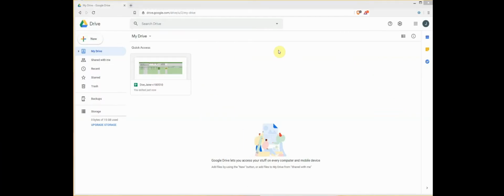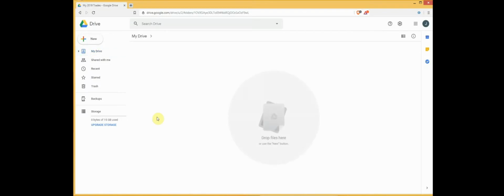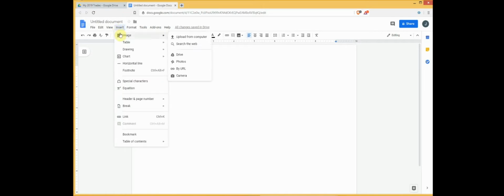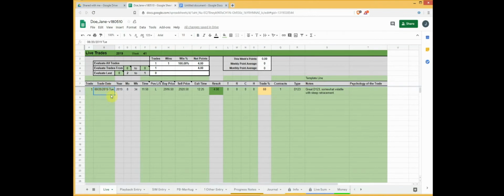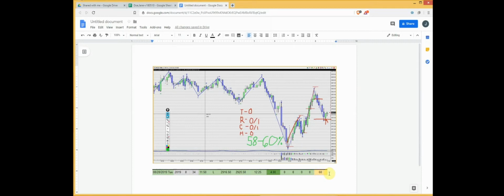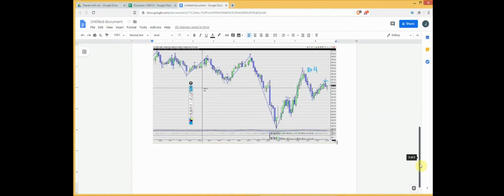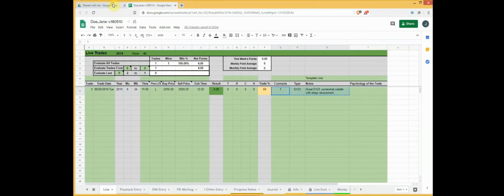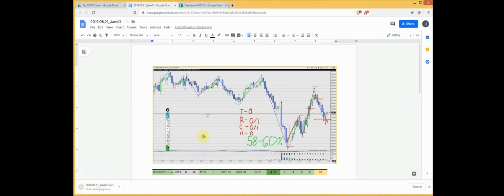HOW TO: Create a Trade Document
As a member of our group, we have a liaison division to assist you in your trading journey. This video is a step by step tutorial, so you may submit a trade document to the liaisons.

We have consulted with Dr Clifford Vance Cast, Delta Trading Group, SP500 E-mini Trading Group, and the micro E-mini Trading Group in the marketing of this officially sanctioned video on Futures Trading.

PARTIAL TRANSCRIPT:

Our liaison team at the Academy offers various resources to help kick-start your trading. This video is a tutorial that shows you how to create a trade document so you could send it to the liaison team, and they can ensure that your trading concept is accurate. Whenever you're ready to send a trade
document to the liaison team, first you want to start off using any word processor. For this video I'm just gonna use Google Docs; you can really use any word processor that you'd like- there is
Microsoft Office, there's OpenOffice, it's really up to you and whatever is your preference. The first thing that I'm going to do is create a new folder inside my Google Drive to hold all of my
trade documents. So at the top left-hand corner you'll see a little plus sign and right next to it, the word “new”. I'm going to click that button, and I'm gonna select new folder. it's going to ask you
to name your folder. Just for practical purposes I'm going to name it “My 2019
Trades”. Now as I'm looking at the home page of My Drive, you could see it right here. It’s at the bottom where it says folders, and I'm gonna go ahead and open that folder up. Now from here inside of this folder I'm going to go ahead and create a new document. So again I'm going to go at the top left hand corner, click the little plus sign that says ‘new’, and I'm gonna select Google Docs. As you can see this word processor popped up in a whole new tab, and if you look at the top
toolbar, and even the actual page, it's almost identical to any other word processor out there. Before we add any of our screenshots or trade entries, you want to turn your page orientation to
landscape and that's just because, whenever you copy and paste your data entry from your trade, it'll paste easier. So I'm gonna go to file and I'm gonna go all the way down to where it says 'page
setup’. Right now portrait is selected so I'm going to go ahead and change it to and landscape and click “okay". So I'm gonna go ahead and add my first screenshot, so at the top of the toolbar I'm going to "click insert" and go to "image", and I'm gonna select "upload from computer”. If you
watched my Epic Pen tutorial on how to take a screenshot and use Epic Pen, these are the screenshots that I took in that tutorial so if you recall, all of my trade screenshots are in a folder on my desktop. So I'm gonna go ahead and open up that folder and I'm gonna insert the
image that we took that entered us into the trade. Click “open”. So there's our image. Next, you want to go to your track record and copy and paste all of that trade information for this trade. Here
I'm back on my drive, so I'm just gonna go to shared with me and open up my
track record. Once your TTR is open, you want to go to the sheet that has the actual trade
entry. What we're gonna do - we're gonna copy and paste almost this entire line
to the document. So I'm gonna select the date of the trade by left clicking on
the cell one time, and then you want to move your mouse all the way to the trade
percentage. Now I'm gonna click shift and then simultaneously left click the trade percentage. That allows you to select from the date of the trade, all the way up until the trade percentage. So now I'm
gonna right click, and click “copy”. We're gonna go back to the document and with your mouse you want to right-click and select “paste”...

if you'd like to sit in behind the scenes with the trading
DeltaTradingGroup.com.